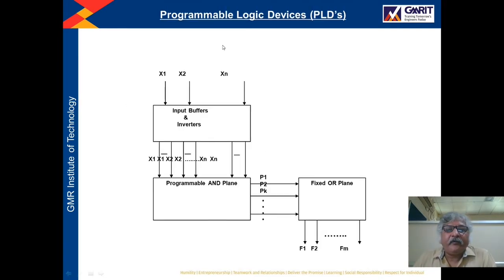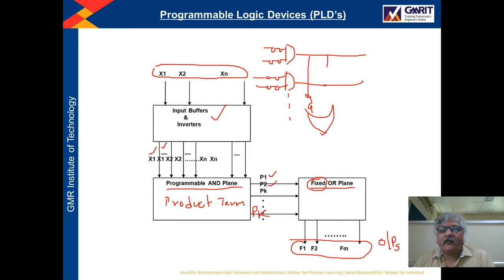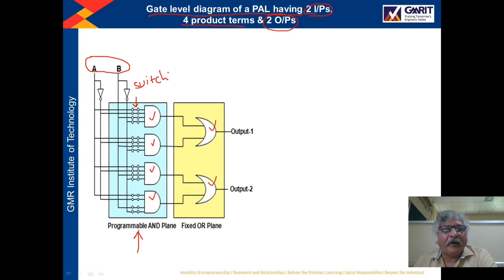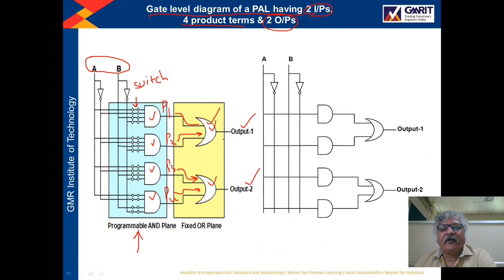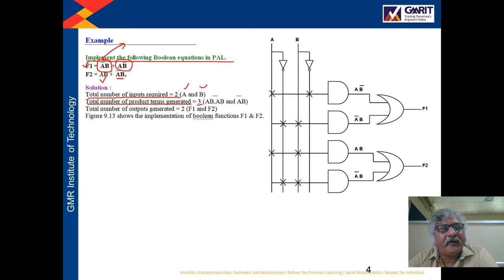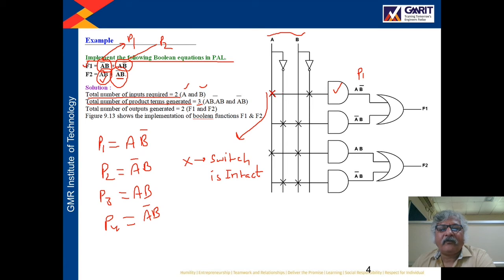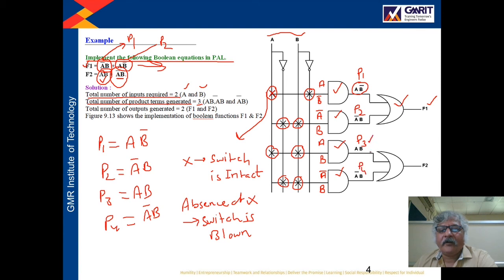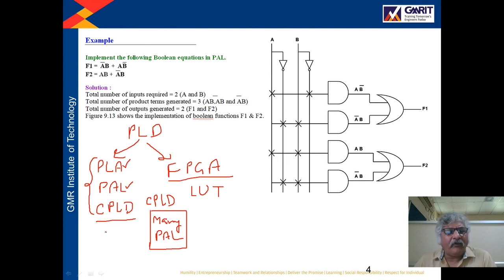Lecture 7 - PLD Technology (PAL)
This lecture discusses about the internal architecture of Programmable Array Logic (PAL) and implementation of logic in PAL.